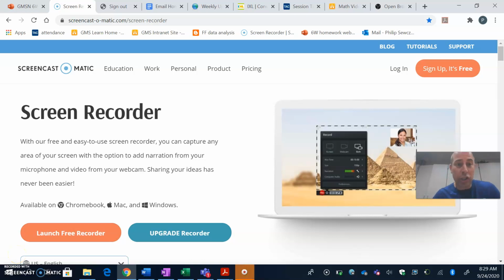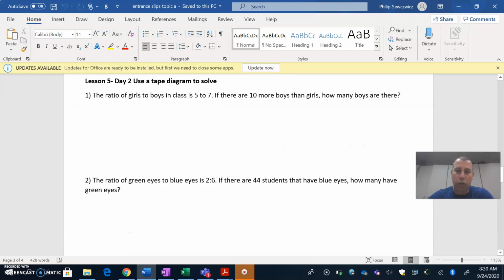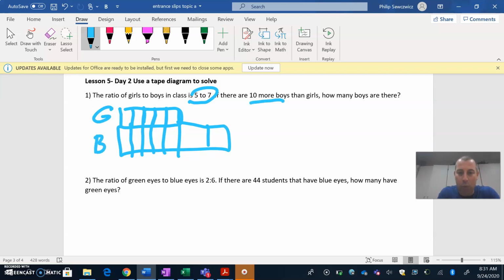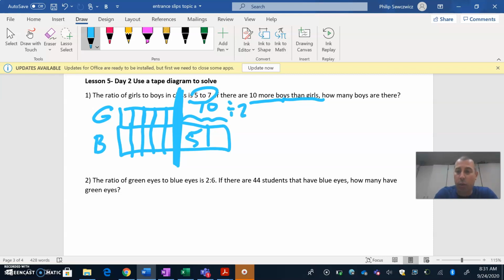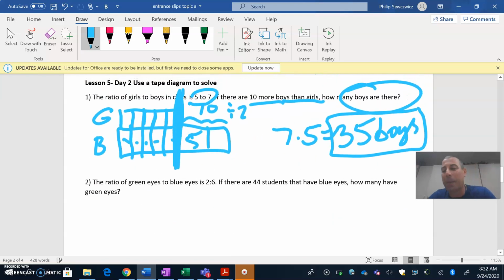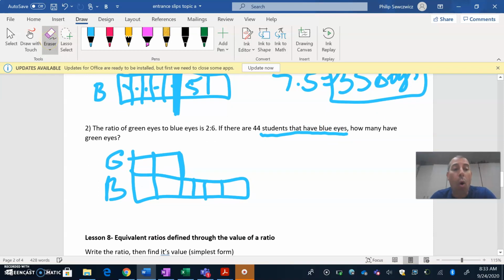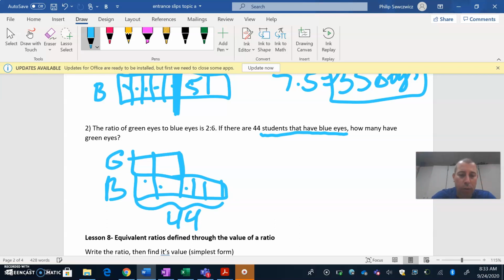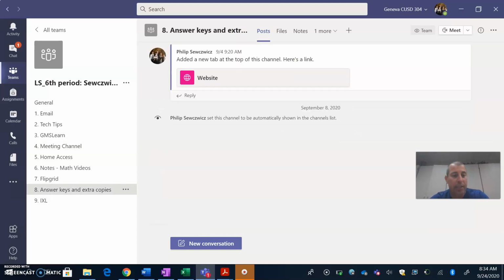Recording #77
Ent slip lesson5 day 2